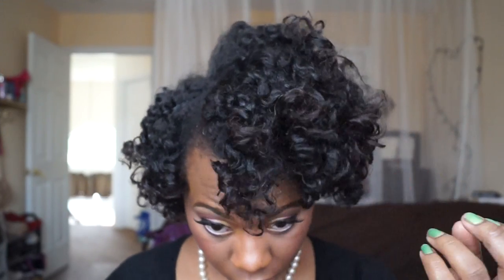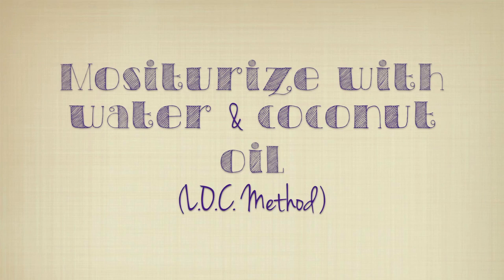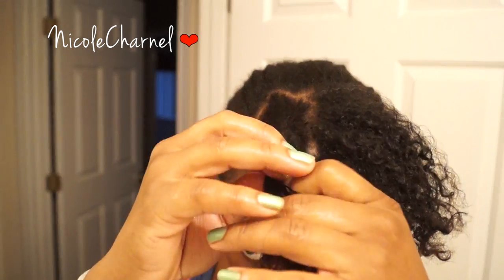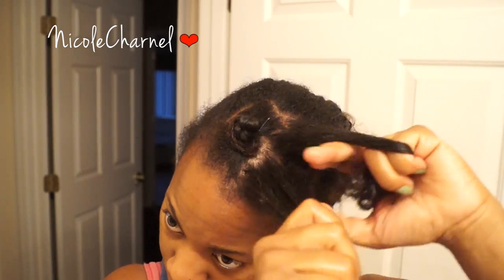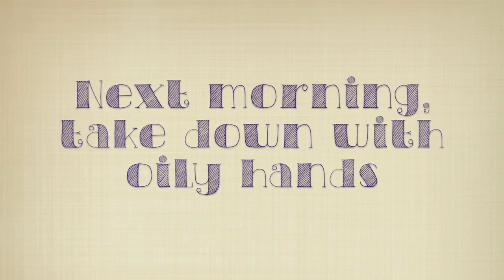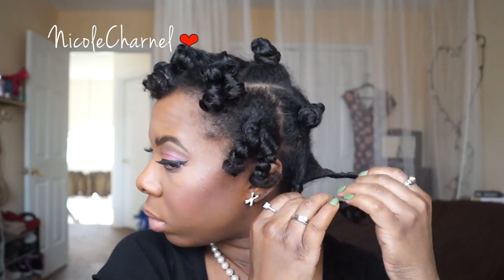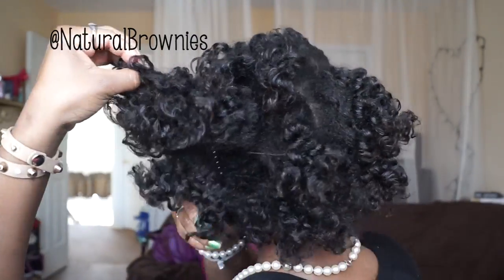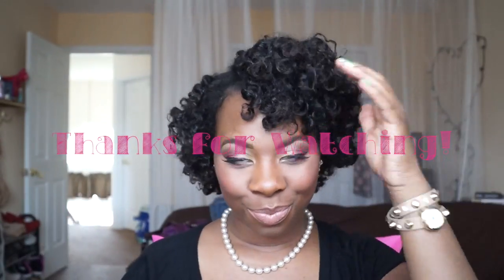My Bantu Knot Out: HOW TO NATURAL HAIR⎜Two Strand Twist Method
Hello loves! Bantu knot-out is my favorite and signature natural hair style. So I wanted to share with you beauties & naturalista's how I do mine. I have perfected my technique, I just change up my products every once in a while.

►PRODUCTS USED
Water
Coconut Oil
Coco Curls Moisturizing Styling Cream
Diva Bonnets

►LINKS
You get 4-5 beauty products every month delivered to your door, for just $10. Michelle Phan curates the bags!

XGOLDN (Ambrosia)
Shameless Maya
TellmeBeauty
KGLifestyle
Jouelzy

Songs: 'Safe Inside' & 'Empire'
I have written permission to use this music.

If your reading this, comment 'Stay with me in the Yellow'.